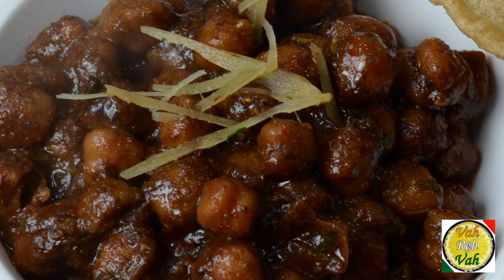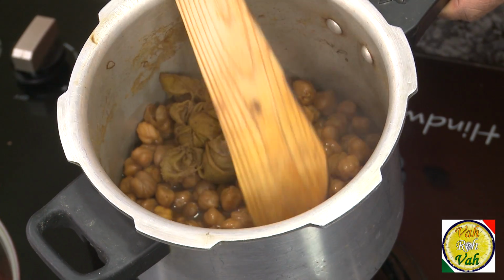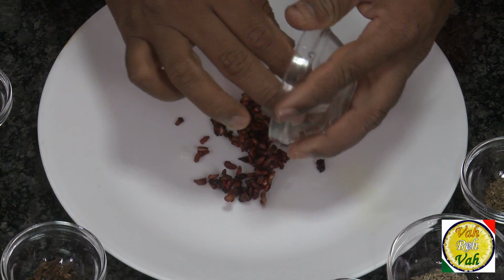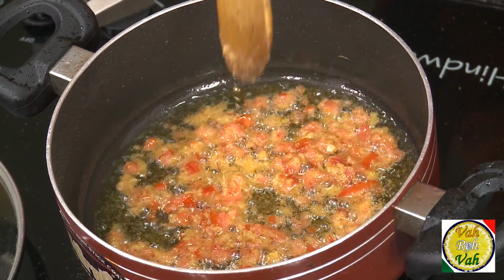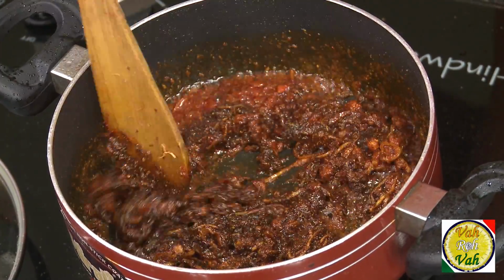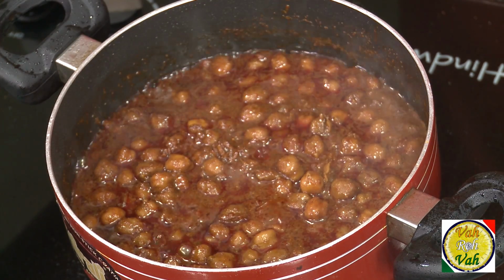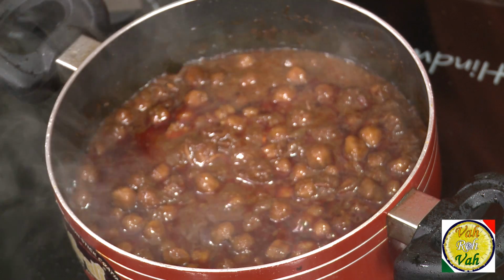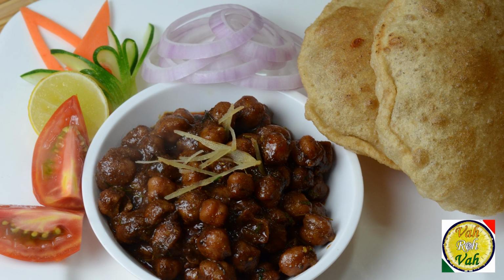Pindi Chole - Chole Masala with Special Spice Powder - By VahChef @ VahRehVah.com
Pindi Chole is a very popular main course dish from the Punjabi cuisine made with kabuli chana cooked in varied Indian spices and garnish with lemon wedges and green chillies. The chick peas or chole are nicely coated with spices and this is almost a dry dish that can be eaten with poori or roti.

Tea powder                                   1 tb
Turmeric                                       ¼ ts
Salt
Anar Dana                                    1 tb
Cardamom                                    3 n
Nut Meg powder                                   pinch
Cloves                                           3 n
Black pepper                                ½  ts
Coriander seeds                            1 ts
Cinnamon sticks       2 inch      2 pices
Maize                                            ¼ ts
Cumin seeds                                 ¼ ts
Shahi jeera                                    ¼ ts
Ajwain                                          ¼ ts
Oil                                                 1 tb
Ginger garlic paste                       1 ts
Tomato                                         1 n
Fried onions                                 ¼ cup
Chilly powder                              1 ts
Hing                                              pinch
Black salt                                      ¼ ts
Tamarind juice                             2 tb
Kasoori methi                               ½ ts
Mint chopped                               ½ b
Coriander chopped                      ½ b

Soak the kabuli chana over night, take a pressure cooker add kabuli chana and tea bag (tea powder tie in a muslin cloth) add some water, turmeric, salt and cook this till chana is tender.

Take a bowl add Anar Dana, cardamom, nut meg, cloves, black pepper, coriander seeds, cinnamon sticks, maize, cumin seeds, shahi jeera, ajwain, slowly dry roast these ingredients, and put it into the blender and make a powder.

Heat oil in a pan add ginger garlic paste, tomato, cook this till tomatoes are soft, add brown onions, chilly powder, hing, saute it for 2 minutes in a slow flame and add cooked kabuli chana, salt and black salt, mix it and put the lid on and let it cook for 10 minutes, then add tamarind juice, mix it and add kasoori methi, chopped mint, chopped coriander, cook this 2 minutes then switch off the flame.

Serve this with puri.Kabuli chana (garbanzo)

you can find detailed recipes at my website and also find many videos with recipes simple easy and quick recipes and videos of Indian Pakistani and Asian Oriental foods "Reach vahrehvah at